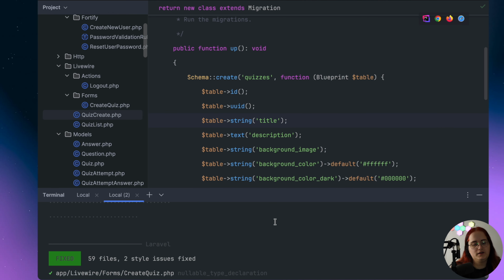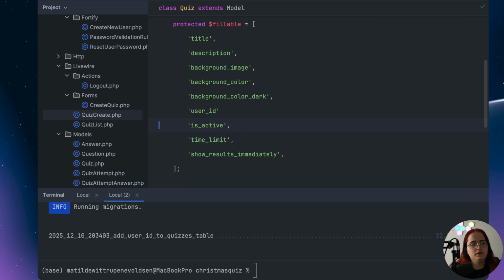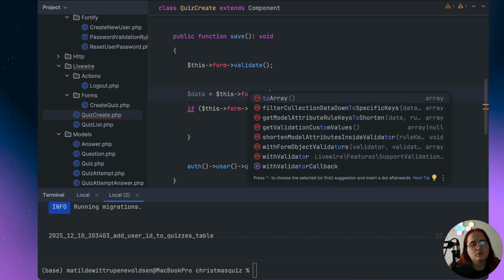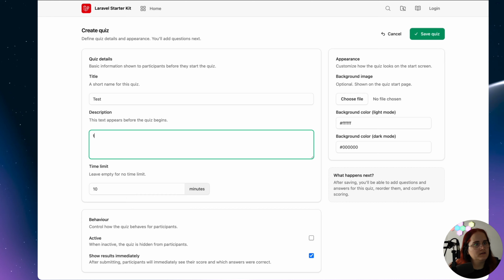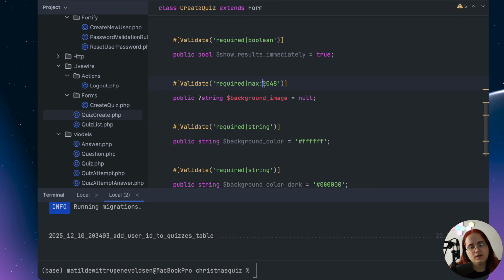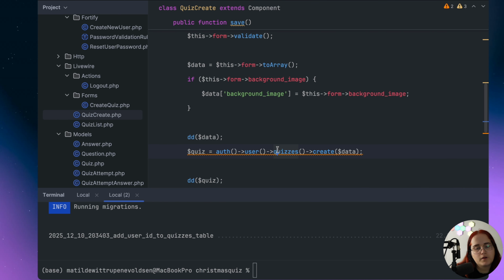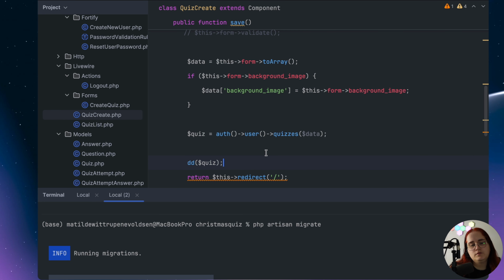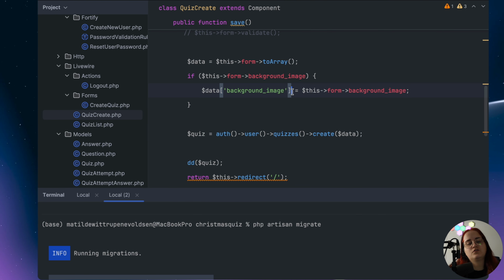Advent Calendar (Laravel) - day 10 | Quiz App | Creating Quiz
Laravel quiz advent calendar series, in this episode we will setup the empty state for the quiz page.